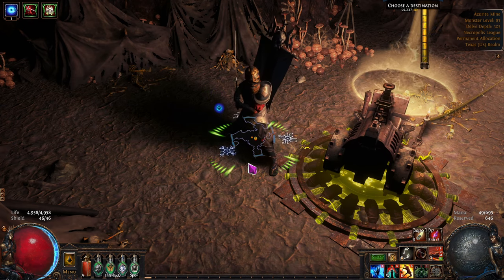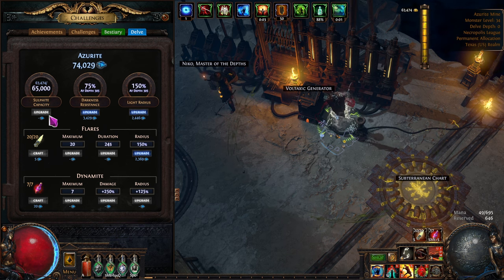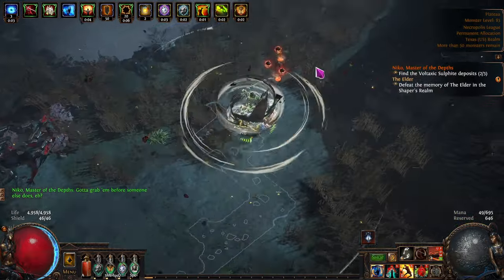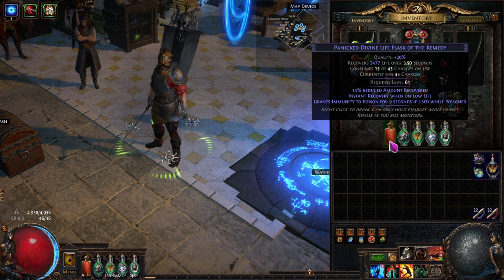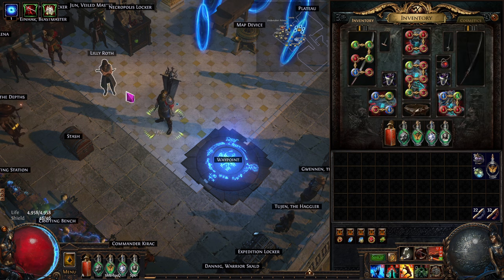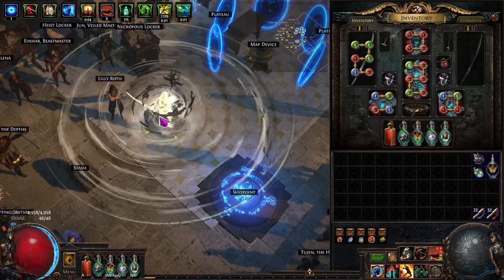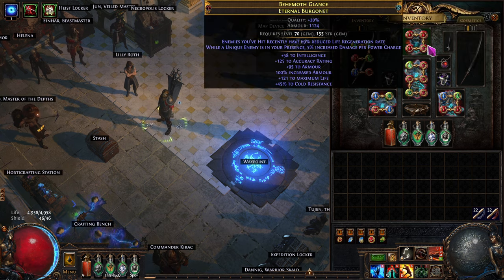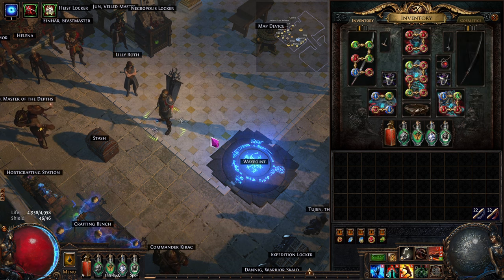Cyclone of Tumult Slayer Build Guide Ep 1 - Flasks - Mini Series - Path of Exile Necropolis PoE 3.24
Cyclone of Tumult Slayer Build Guide Ep 1 Mini Series
Important Flasks To Use

Super Detailed for New Players
Path of Exile Necropolis PoE 3.24 English